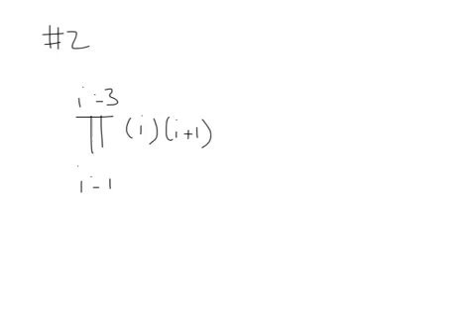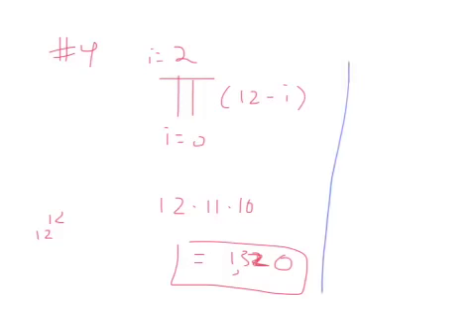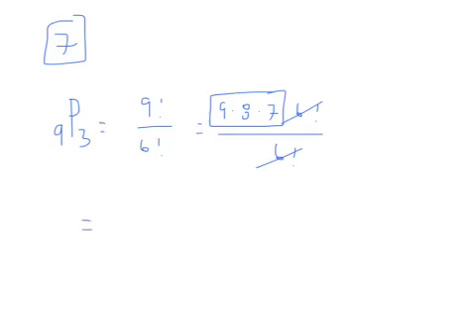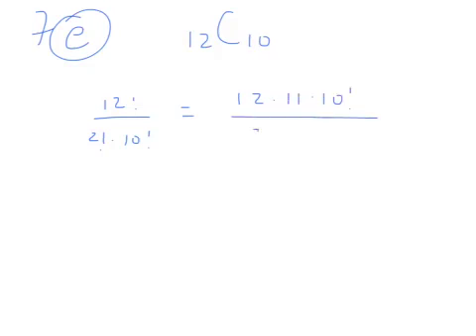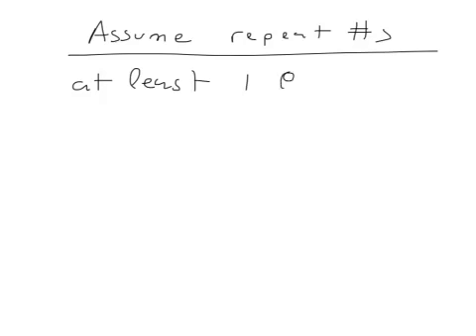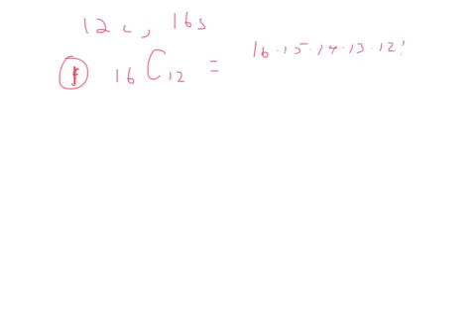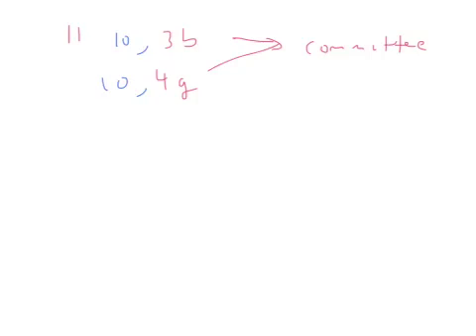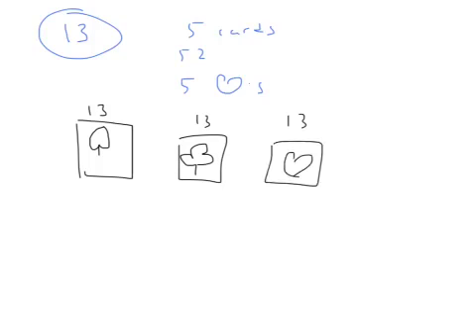Solution- more combinations